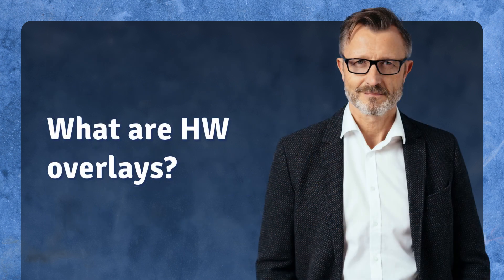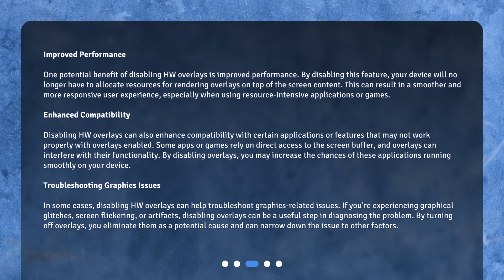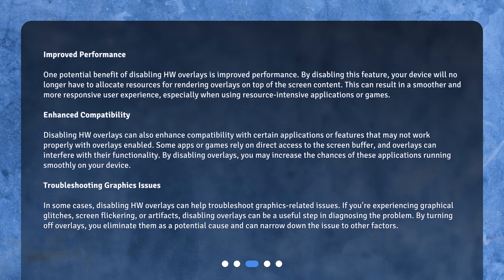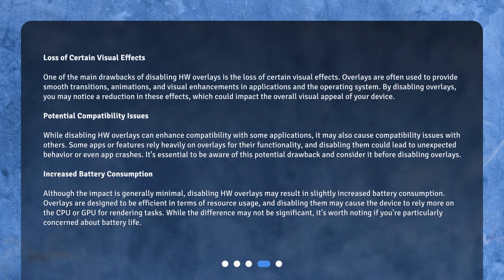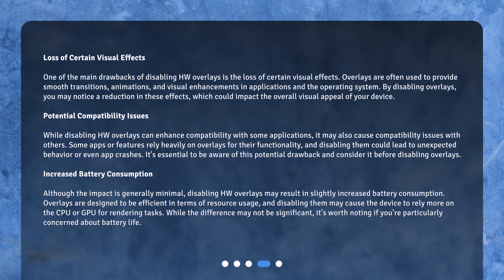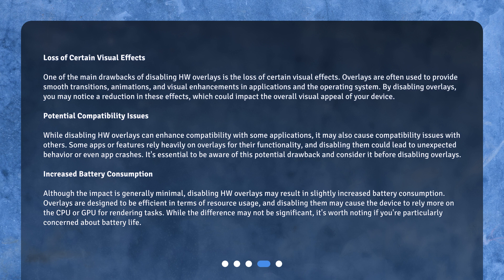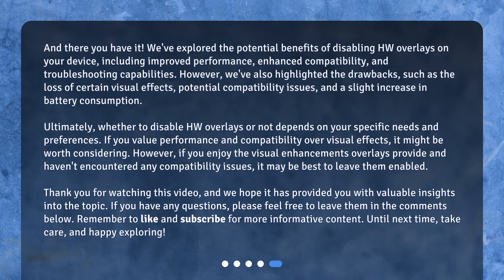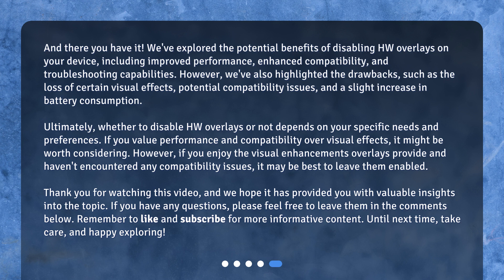The Potential Benefits of Disabling HW Overlays Effects on Your Device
What are the potential benefits of disabling HW overlays effects on my device, and are there any drawbacks to doing so? • Hey there tech enthusiasts! Wondering if disabling HW overlays on your device is a good idea? Check out this video to learn about the potential benefits of doing so, including improved performance and enhanced compatibility with certain apps. But don't forget about the drawbacks, such as losing certain visual effects. We'll give you the lowdown on everything you need to know. Watch now!

00:00 • The Potential Benefits of Disabling HW Overlays Effects on Your Device
00:22 • What are HW overlays?
00:47 • Potential Benefits of Disabling HW Overlays
02:02 • Drawbacks of Disabling HW Overlays